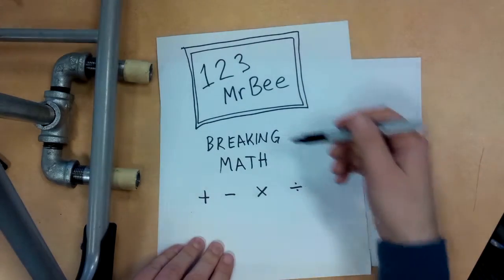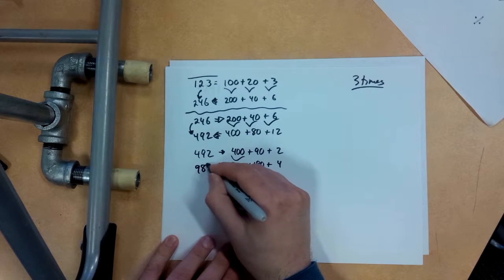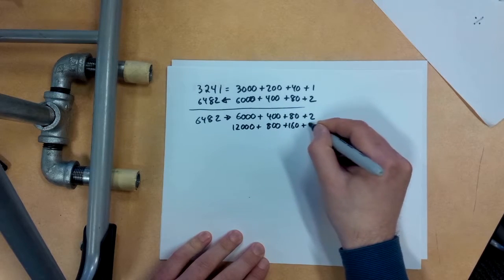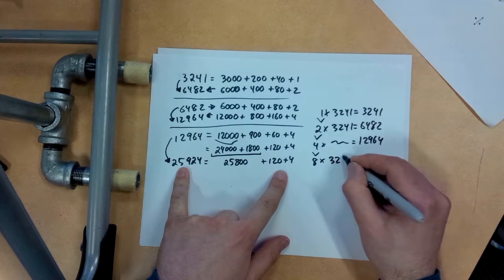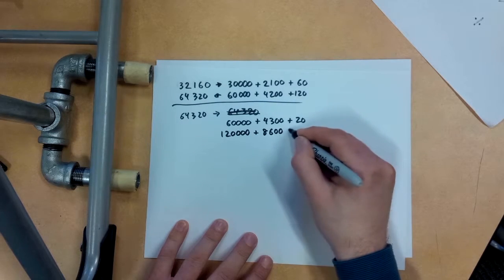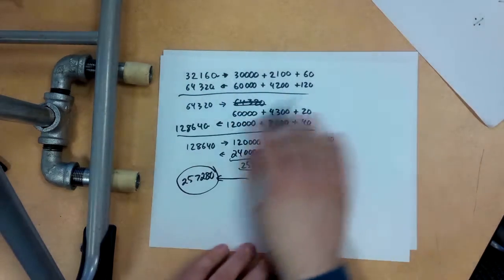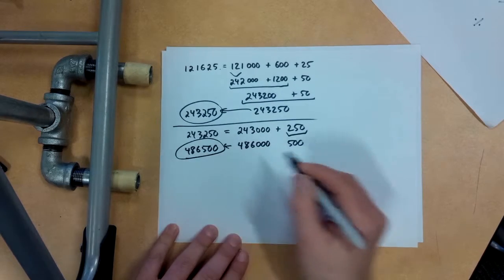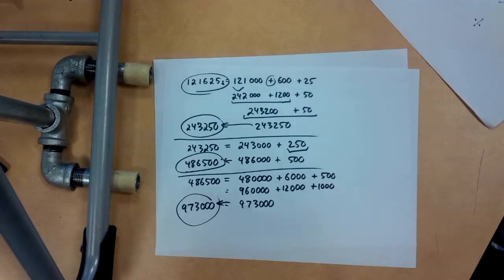2.01 Breakdown Doubling | Practice Questions